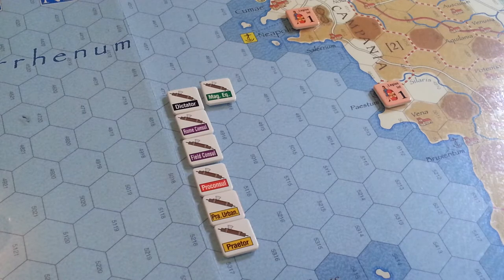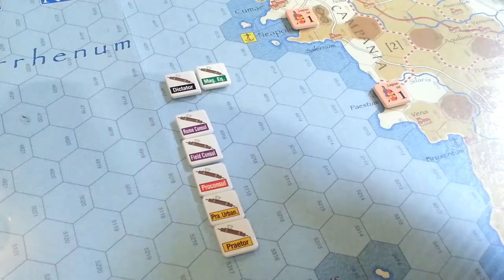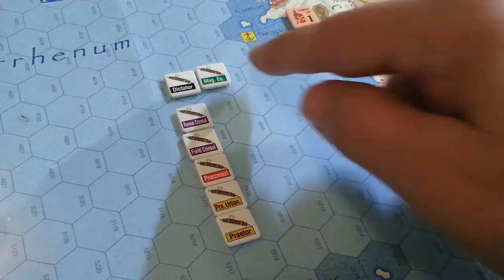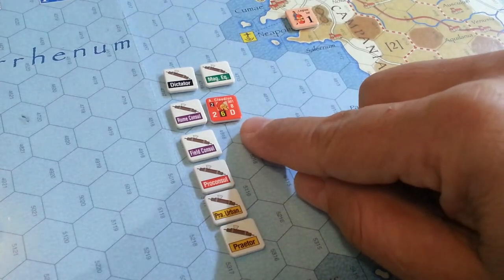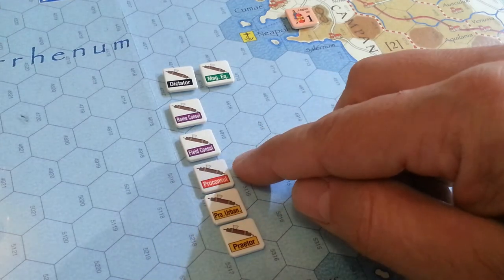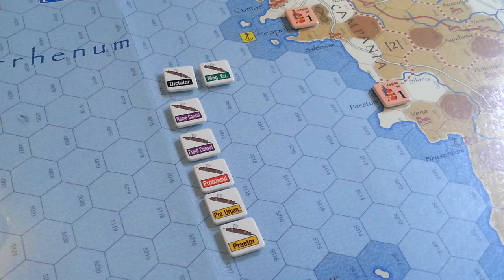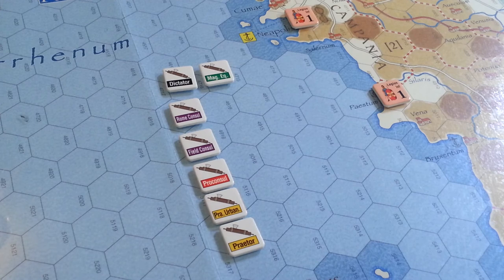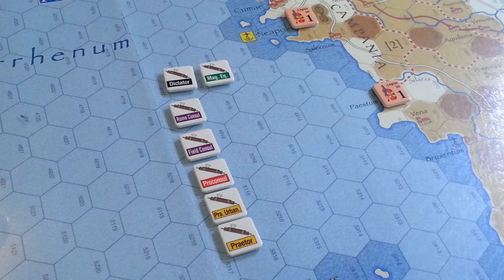Carthage :Roman Elections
I call this Carthage elections. Obviously Roman.